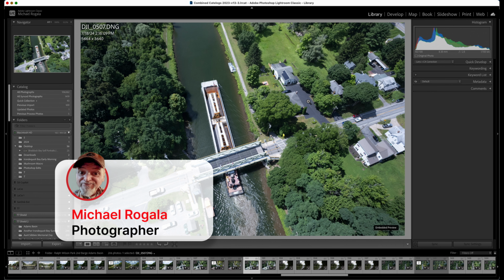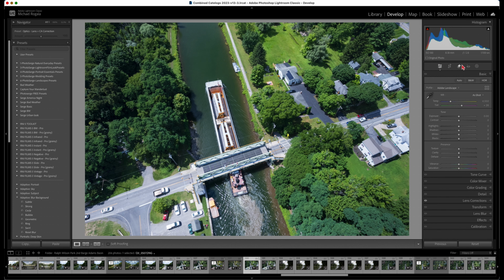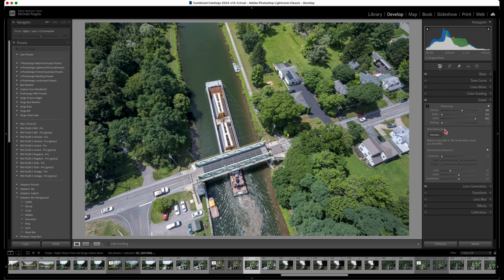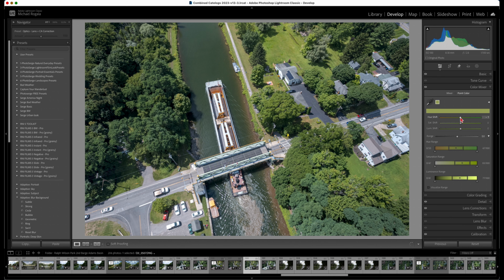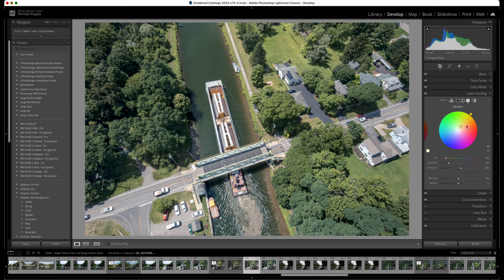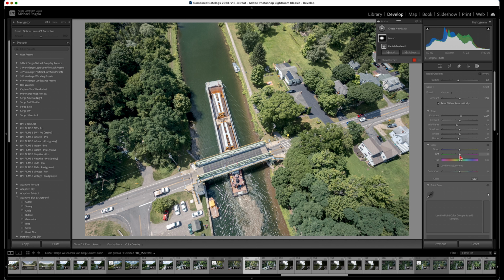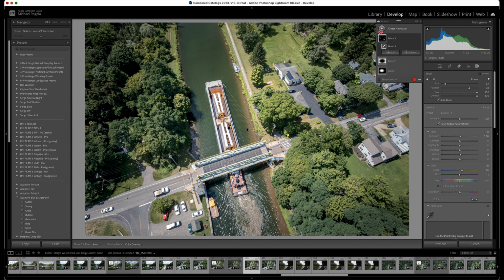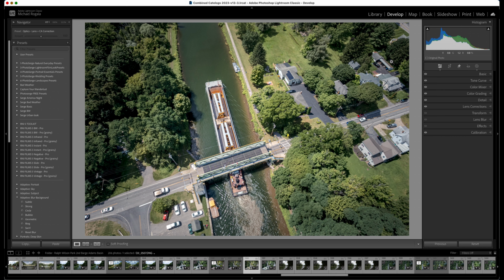How to Edit a Drone Photo in Lightroom Classic 2024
In this step-by-step tutorial, learn how to edit a drone photo using Lightroom Classic 2024. Follow along as we walk you through the process of enhancing your aerial shots to make them truly stand out. From basic adjustments to advanced editing techniques, this tutorial will help you take your drone photography to the next level. Watch now and elevate your editing skills!